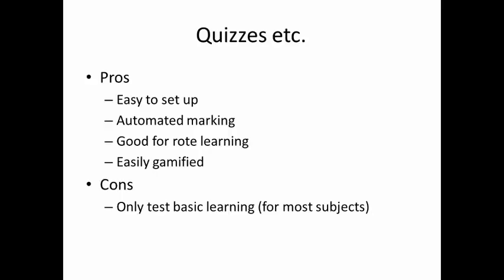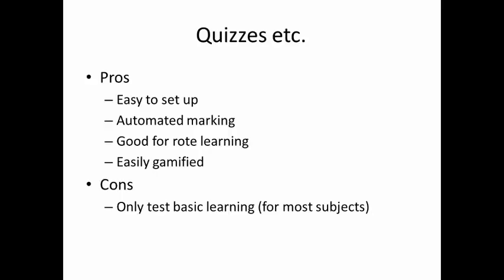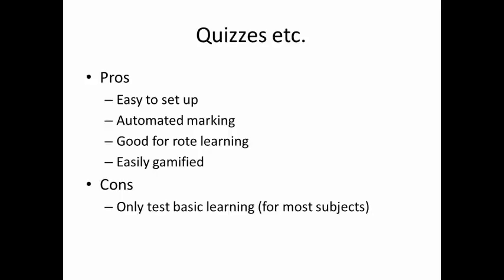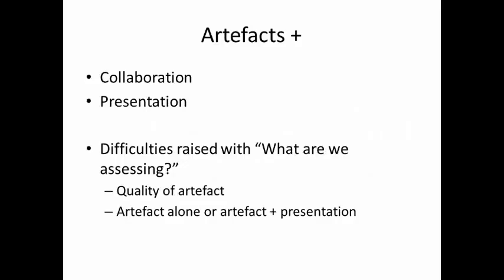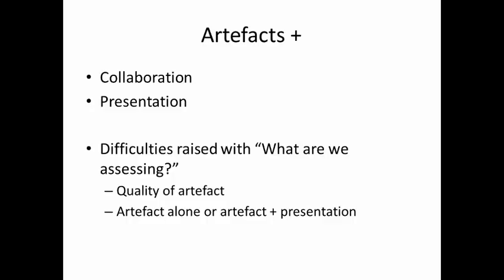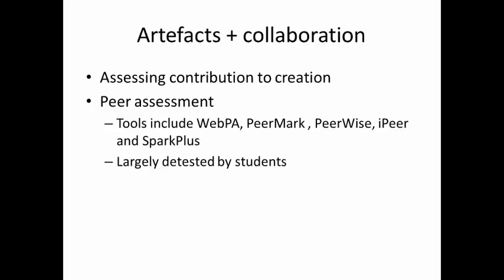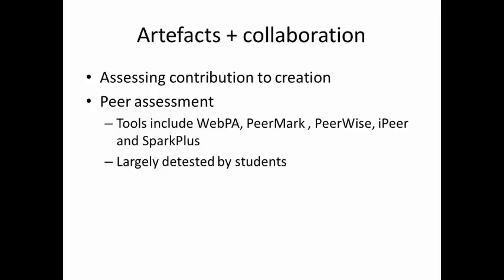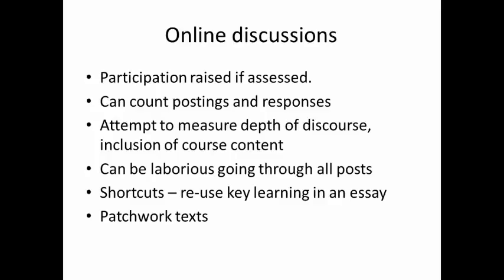Introduction to assessing online learning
Some of the basic methods for assessing online learning and their pros and cons. Prepared for the TOOC 16 course.